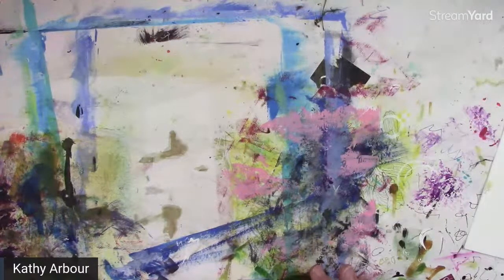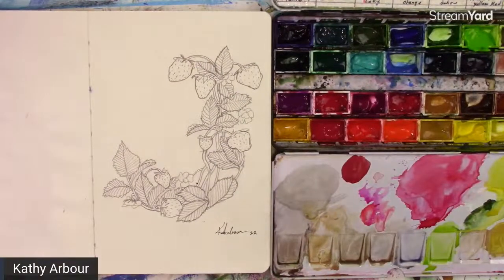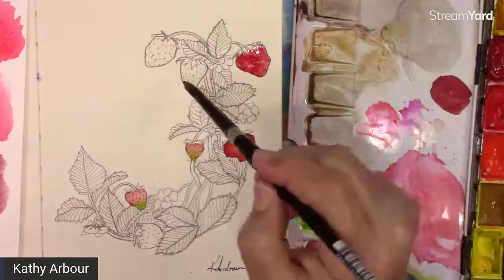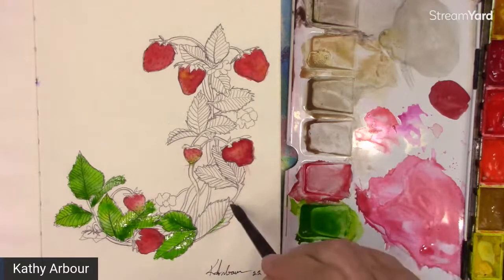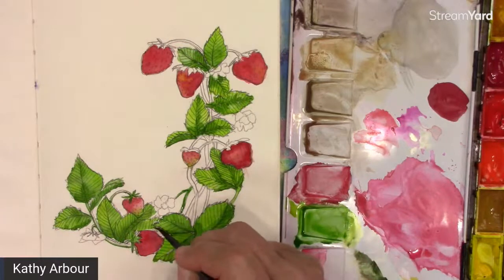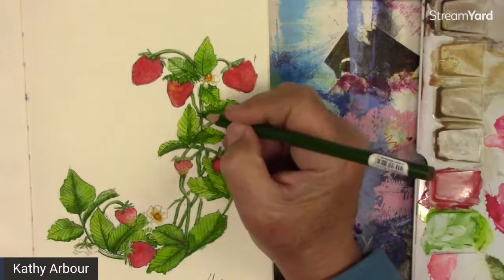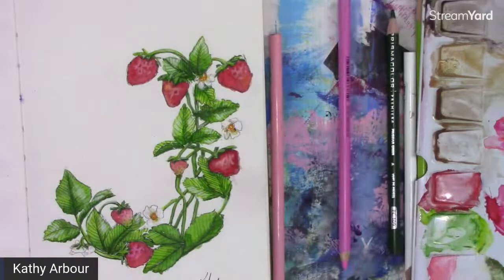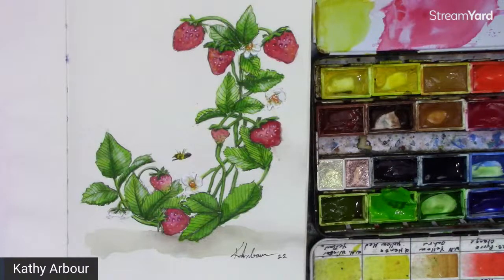Illuminated Letter J Painting in Watercolor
Join me in this real-time painting of this Illuminated letter J for the month of June.